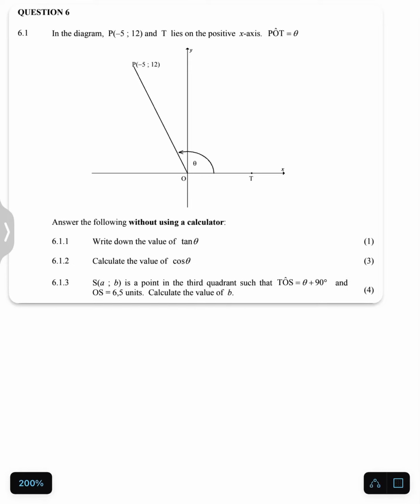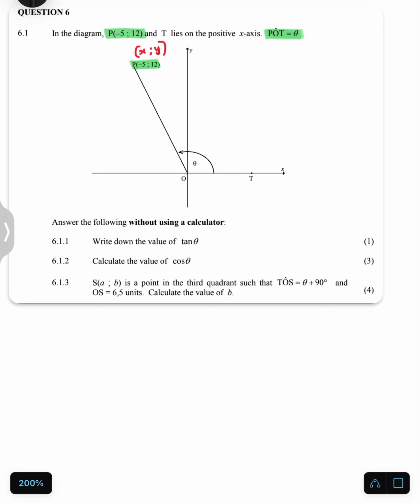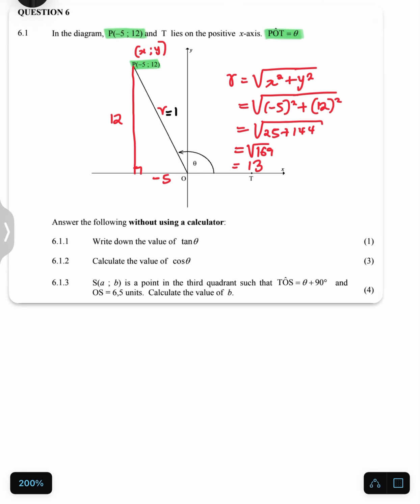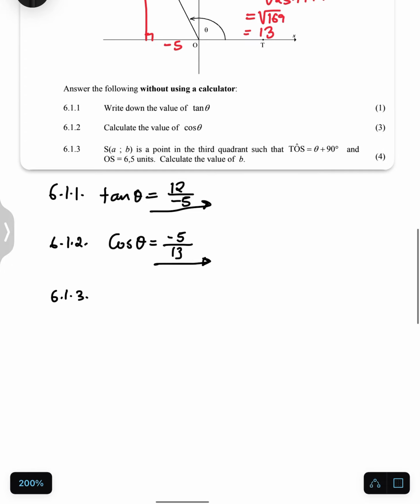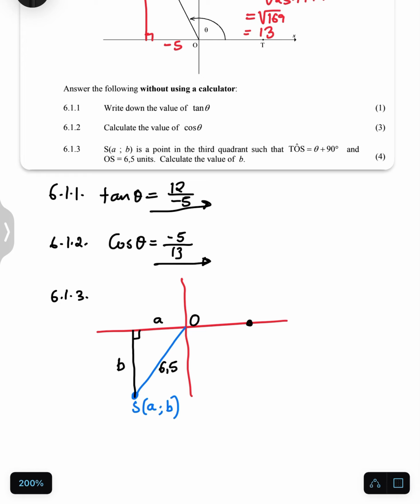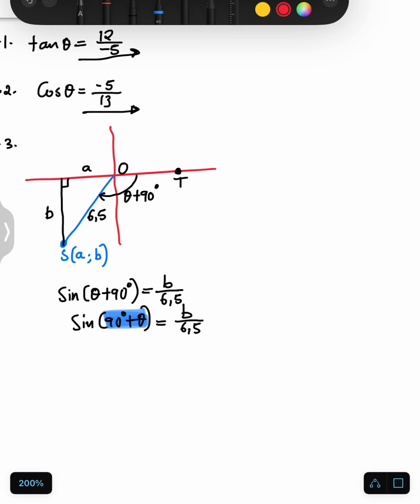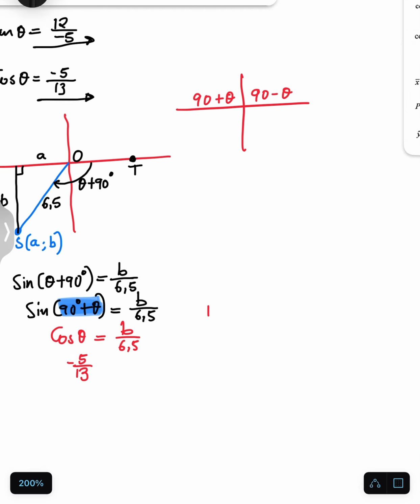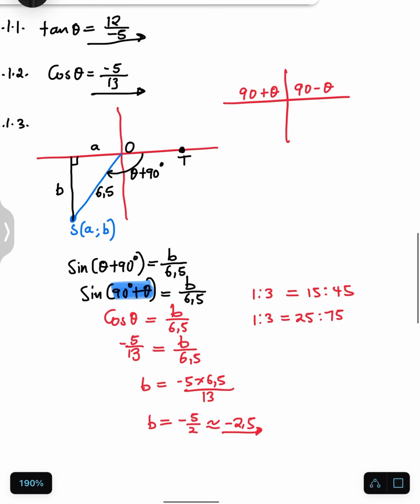TRIGONOMETRY || GRADE 12 || PART 4